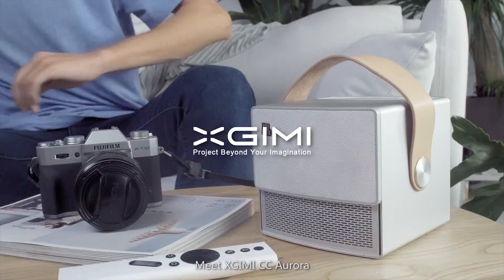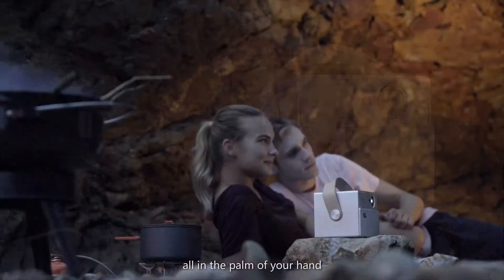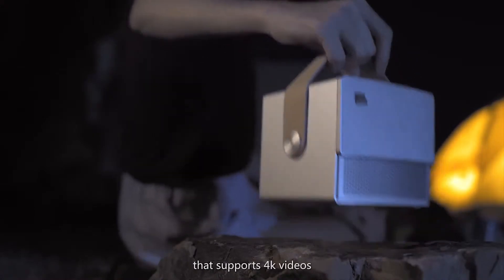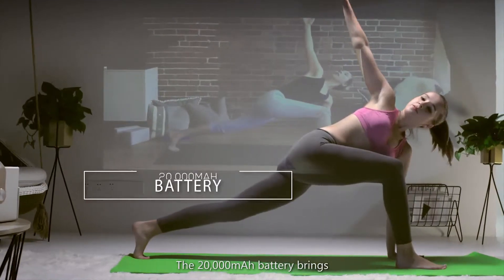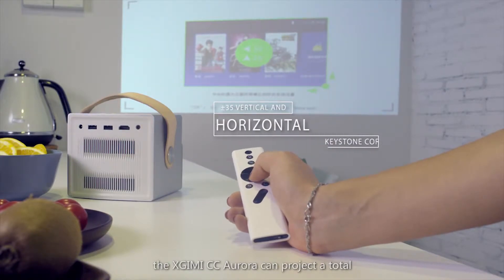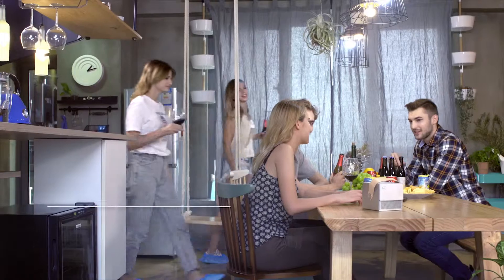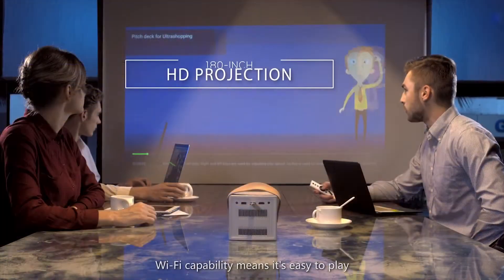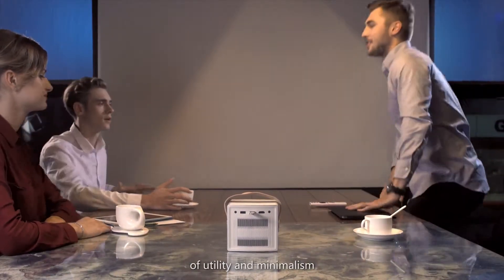XGIMI CC Aurora Portable Smart Android LED Mini Projector with JBL speakers 350 ANSI lumens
Official Global Version XGIMI CC Aurora Portable Smart Android LED Mini Projector with JBL speakers by Harman 350 ANSI lumens support 1080p 3D Bluetooth WiFi built in battery

Cinema anywhere, anytime!